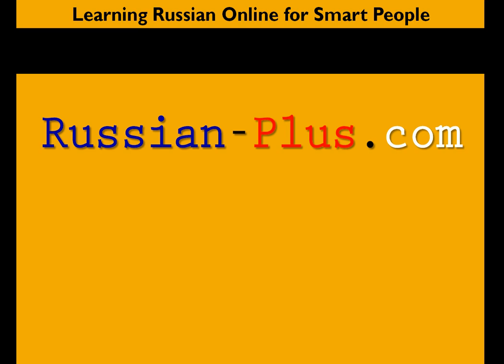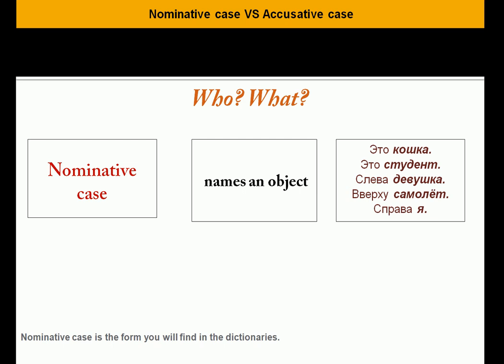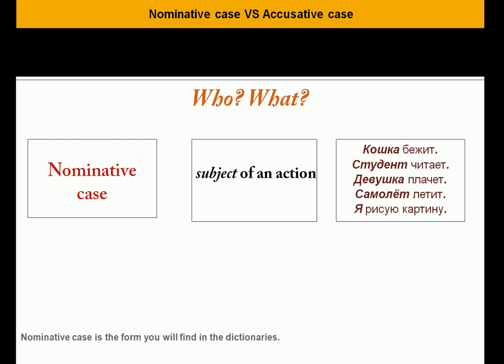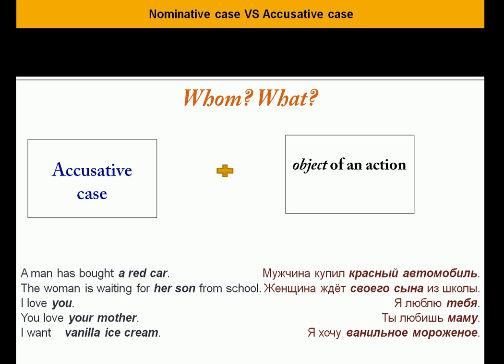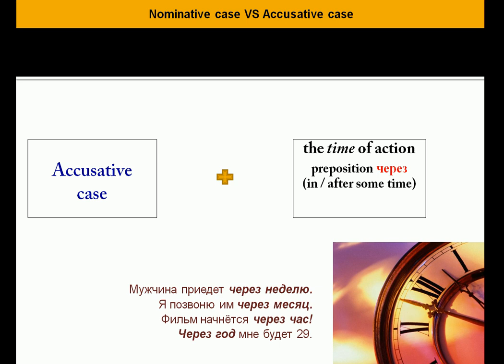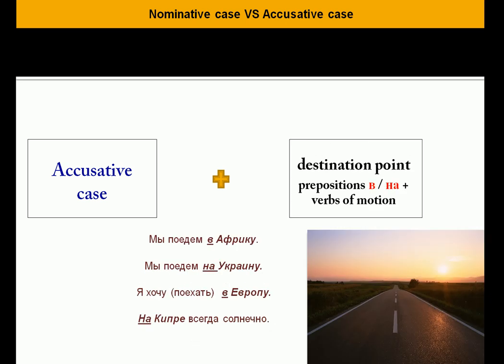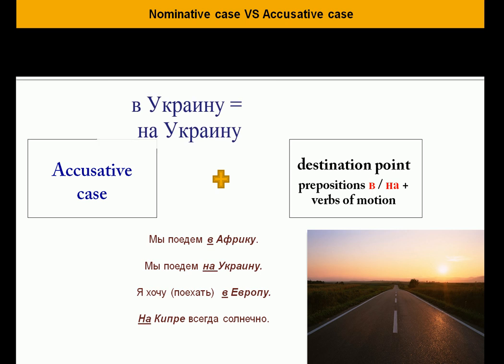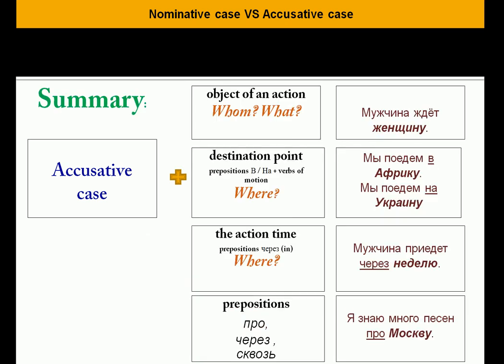Russian Cases - Accusative vs Nominative Part 1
In this lesson we'll study the difference between Accusative and Nominative case and their use in the Russian language. There're 2 parts so make sure you watch them both.